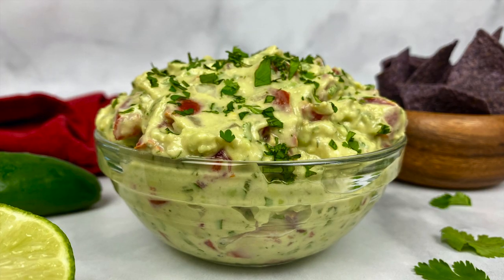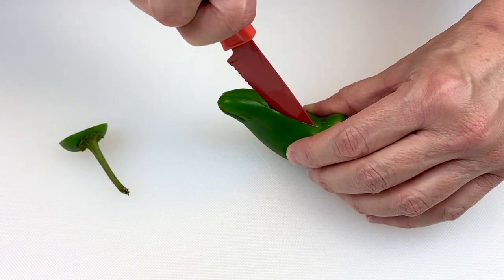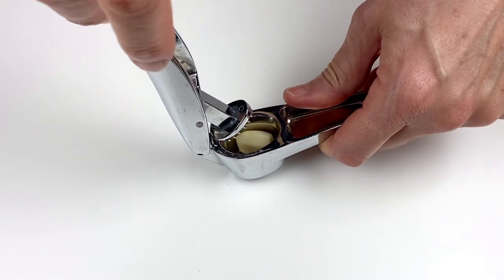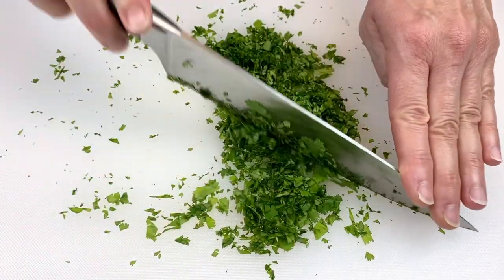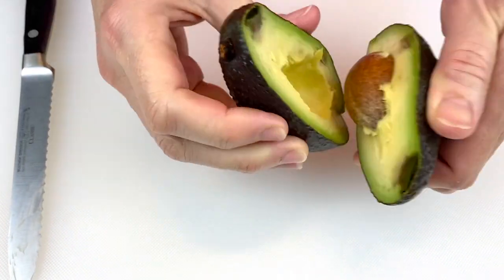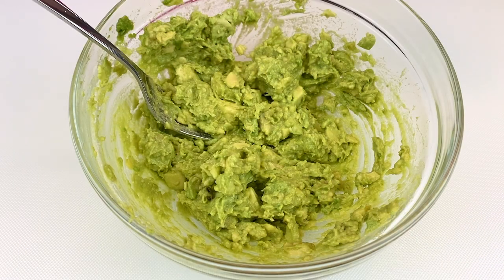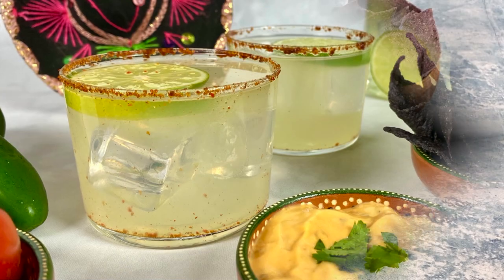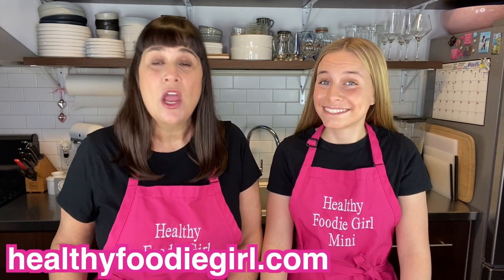EASY AND HEALTHY GUACAMOLE RECIPE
When making this healthy guacamole recipe I wanted to lighten it up and maximize the amount of guacamole you could enjoy. This recipe is super easy to make and it’s incredibly delicious and creamy. It’s perfect with chips and our skinny margarita, on top of tacos, or with our cheese enchiladas! The options are endless and we hope you enjoy this guacamole as much as we do.

TOOLS TO MAKE YOUR GUACAMOLE

Glass Bowl Set
Guacamole Prokeeper with an air-tight lid helps guacamole stay fresh!
Avocado Slicer
Potato / Avocado Masher
Cutting Board